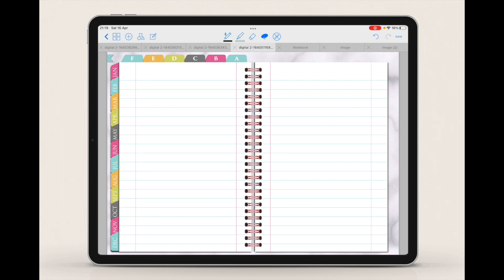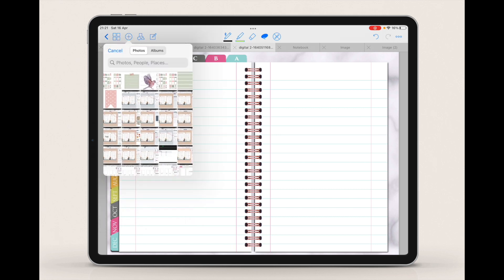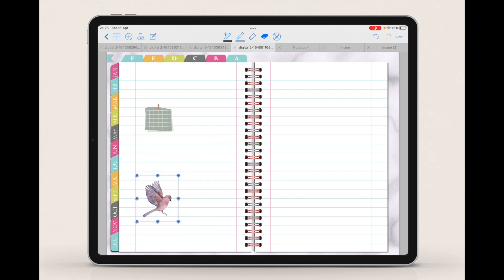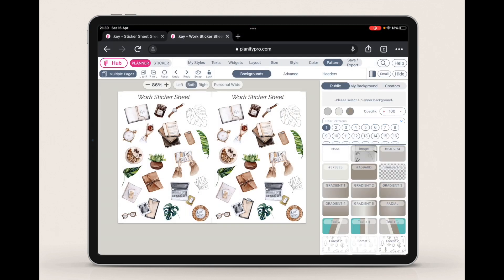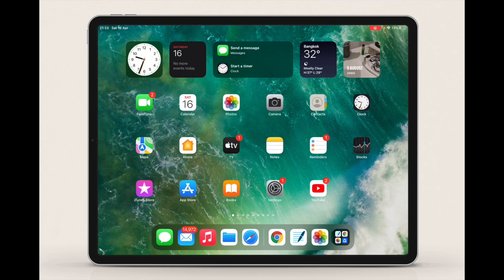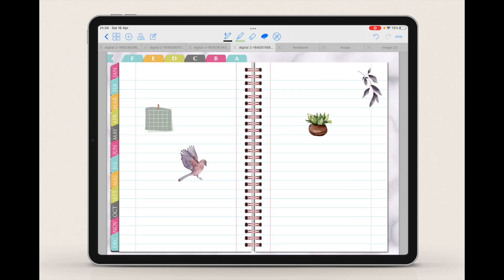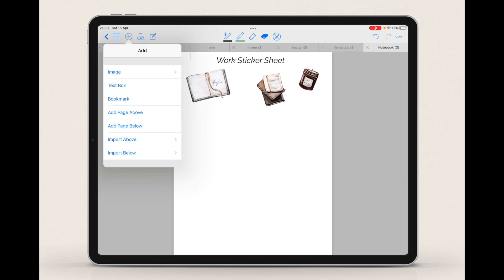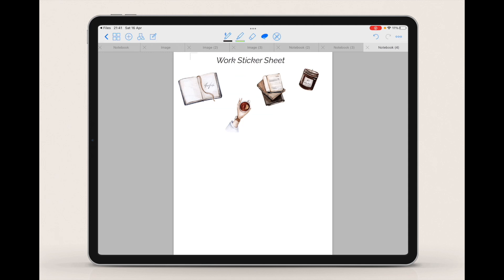How to make Digital Sticker Sheets for Goodnotes - iPad on Planify Pro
In this video I'll show you how to create cropped and uncropped sticker sheets for Goodnotes.